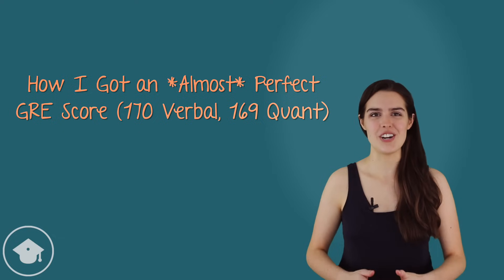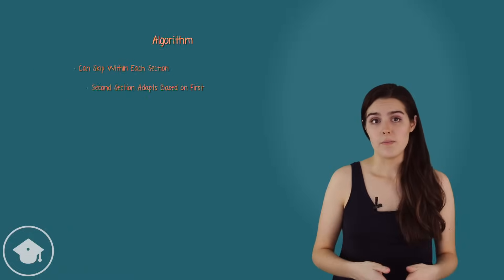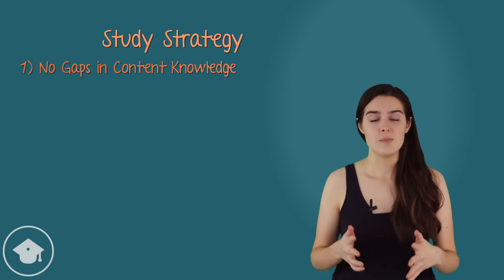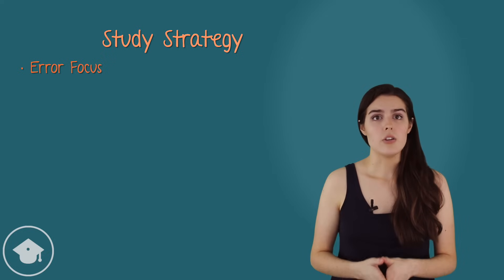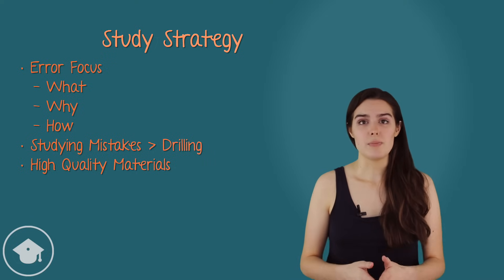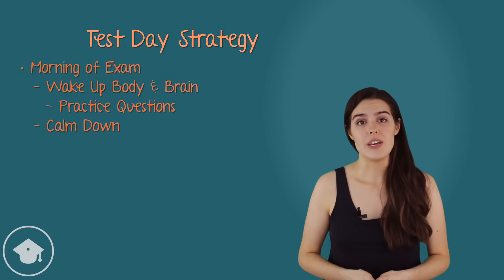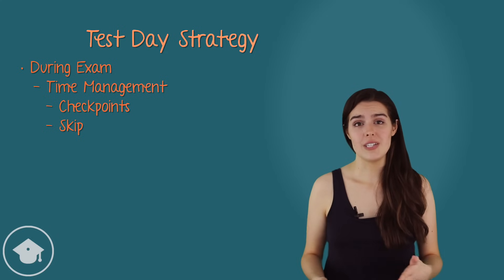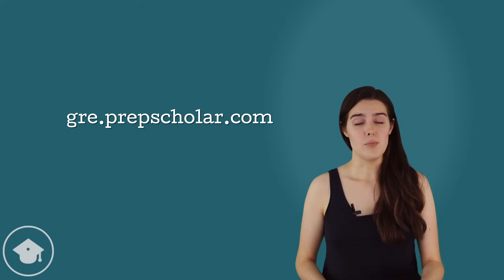How To Score 339 out of 340 on the GRE (170V, 169Q)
Erika here, with PrepScholar GRE — here today to tell you how I got an *almost* perfect GRE Score, and how you can too.

Before we jump into my personal strategies, it's critical to understand how the GRE algorithm works to get a perfect score. There are 6 sections on the GRE — the essay section, 2 20-question Verbal sections, 2 20-question Quantitative sections, and one 20-question experimental section, which may be either verbal or quantitative, OR a research section. The essay section and experimental section do NOT count toward your total score. This means you can totally bomb either section and still end up with a perfect score. The essay section is recognizable and will always come first. Similarly, if you get a research section, it will come at the end of the exam and be preceded by information that indicates the section will be unscores. HOWEVER, the unscored experimental section looks just like any other Verbal or Quant section and can come at any point in order. This means that if you get an experimental section, you will not know which section is experimental and won't count toward your score — we'll talk more about this later in the video.

So the 2 scored Verbal and 2 scored Quant sections are the only sections that count toward your total score. The first section of each type is the same difficulty for everyone. The questions are pre-set, meaning you can skip questions and come back to them — again, more on this later. Depending on the number of questions you get right and wrong on the first section, you will get one of three second sections: an easy second section, a medium second section, and a hard second section. While the section you get will vary, like the questions in the first section, the questions in the second section are pre-set, so once again, you can skip questions and come back to them.

Now for scoring. We start with raw score for each section — the number of questions you got right. Then, your score on each section is scaled based on the difficulty of second section. In essence, answering a hard question right gets you more points than answering a medium question right, which in turn gets you more points than answering an easy question right. Finally, slight adjustments are made for to account for variations in difficulty across different versions of the test.

Now no one outside of ETS knows exactly how this raw to scaled score conversion works out, but from the data we've been able to gather, there isn't much room for error. For Verbal, you *may* be able to miss a single question across the two sections and still get a perfect score. Quant is even less forgiving — it doesn't appear that you can miss any questions and end up with a perfect score.

What does all of this indicate about my scores? I got a 170 on Verbal. Verbal is typically more forgiving than Quant — there's a good chance that I missed one question across the two sections and still got a perfect score. Quant is less forgiving — my 169 score indicates I must have missed one question somewhere on the two scored Quant sections. However, for both Verbal and Quant, I must have scored high enough on the first section to move onto the "hard" second section. I also got a third, experimental Quant section, which I do not think went very well (more on that to come). Additionally, I completed the essay, which I got an adequate score on, but didn't prioritize. Neither of these impacted my total score.

Onto strategy: getting a perfect GRE score relies on two things: good study and good test day strategy. We'll start by focusing on study.